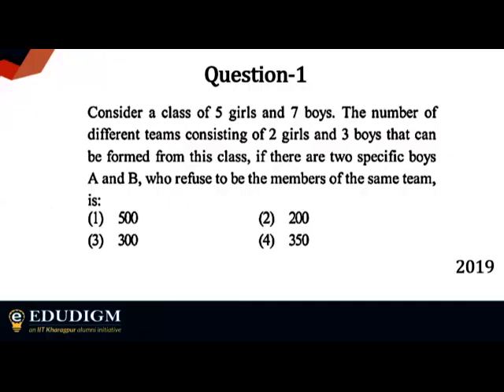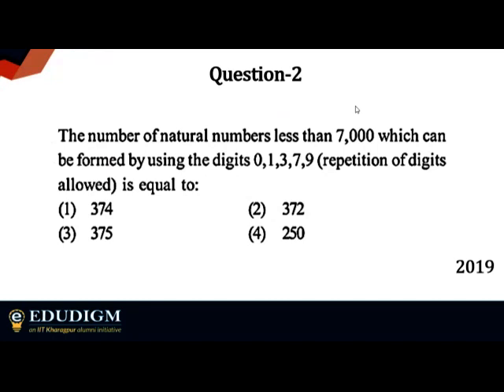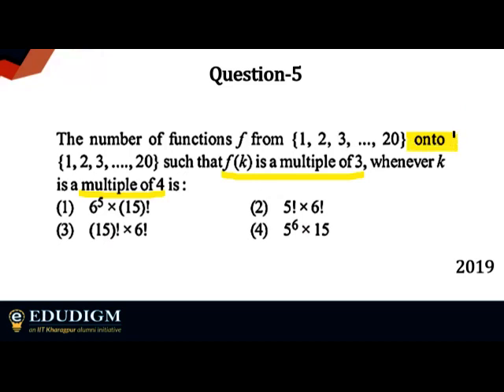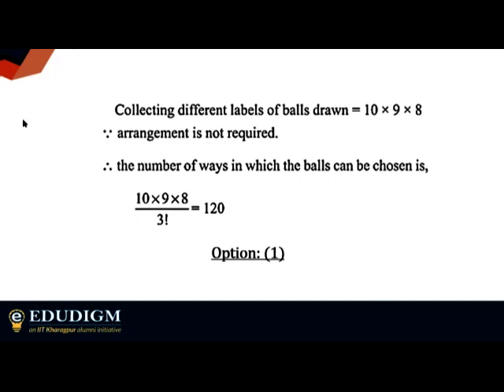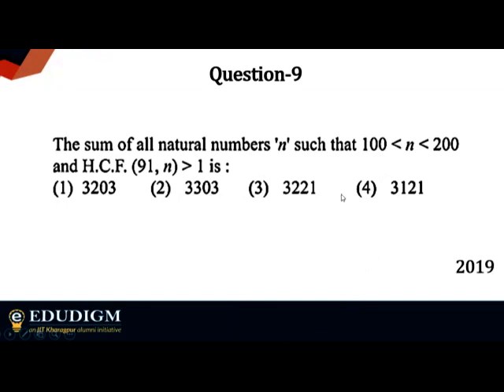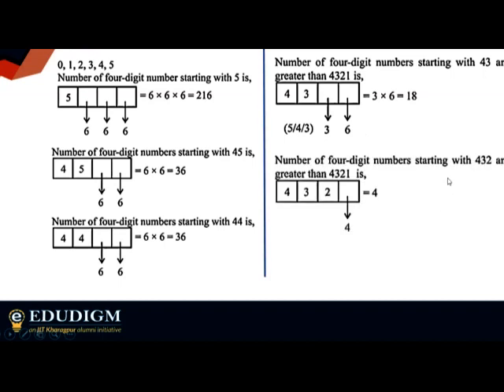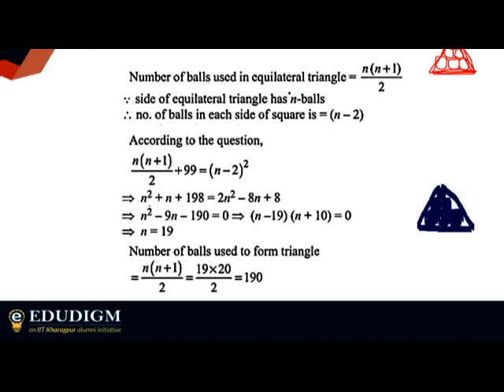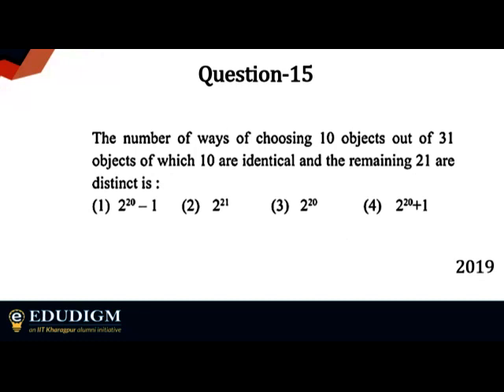Permutation & Combination || JEE Mains solution || Edudigm || Amrita Roy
Started in 2009, Edudigm, an initiative by IIT Kharagpur alumni focuses on empowering students of classes 5 to 12 to achieve their dreams in STEM  through its holistic 4Es model of mentoring:

Exploration of careers & opportunities.

Enjoy the process of learning by

Excel in all formats of examinations,

Enhance skills to succeed professionally

Over the last 11+ years, Edudigm has transformed the lives of more than 20,000 students including those from rural areas as well as from weak financial backgrounds.

We also work with the Govt. of West Bengal, many reputed schools across India as well as with the CSR division of Narayana Hrudayalaya Group of Hospitals to take forward our mission of making quality education accessible and affordable.

- Watch videos to understand concepts through animated lecture series by our mentors
- See how students are benefiting from our mentoring programs
- Learn a range of science fun facts and the most thought about question